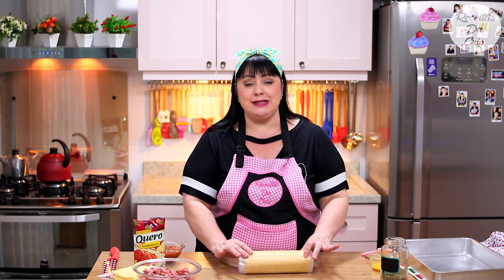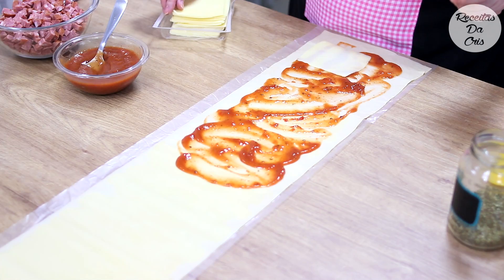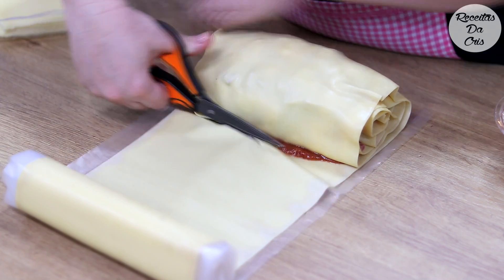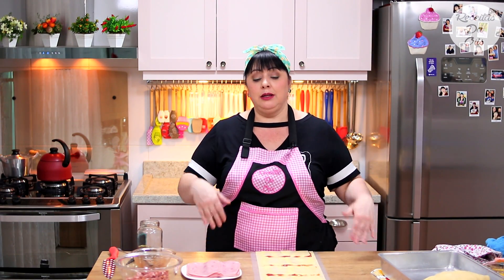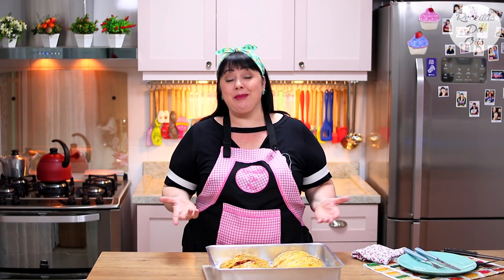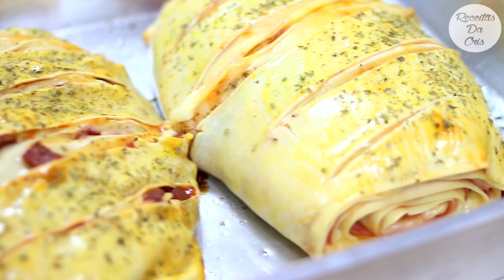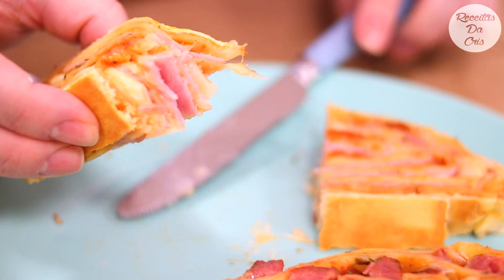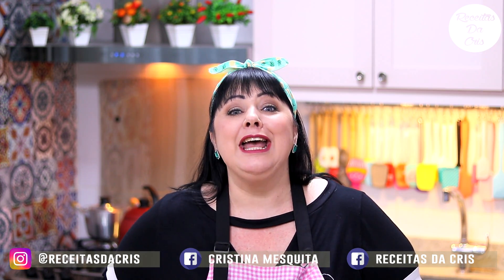LANCHE SUPER FÁCIL !! ROCAMBOLE COM MASSA DE PASTEL | CALABRESA COM QUEIJO E PRESUNTO COM QUEIJO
A receitinha de hoje é um delicioso
lanche de forno com massa de pastel
mega fácil de fazer e muito saboroso !!
Então, bora se animar, anotar os ingredientes
e assistir o passo a passo sempre muito
bem explicadinho no vídeo !!!

Ingredientes:

-1 rolo de massa de pastel de 1 kg
( Metade para cada lanche )
-1 sachê de molho pronto

Rocambole calabresa:

-300g de queijo mussarela
-300g de linguiça calabresa
-orégano á gosto
-gema de ovo para pincelar

Rocambole Presunto e queijo:

-400g de presunto
-300g de queijo mussarela
-orégano á gosto

As medidas da forma do vídeo são :

-36 cm de comprimento
-26 cm de largura
-05 cm de profundidade

Endereço para envio de correspondências/encomendas:

Receitas Da Cris
Caixa Postal 13502
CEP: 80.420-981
Curitiba - PR